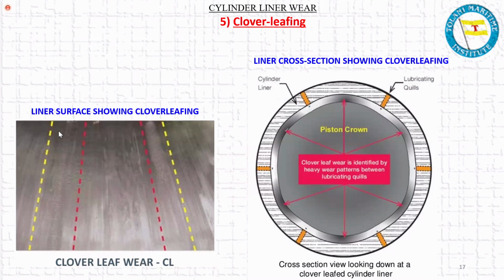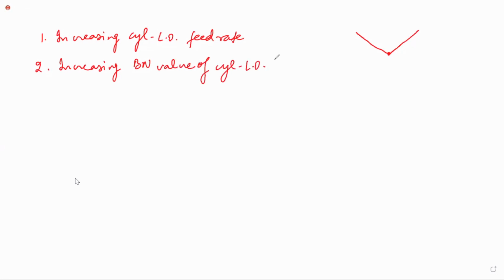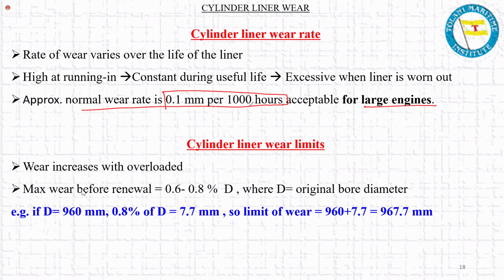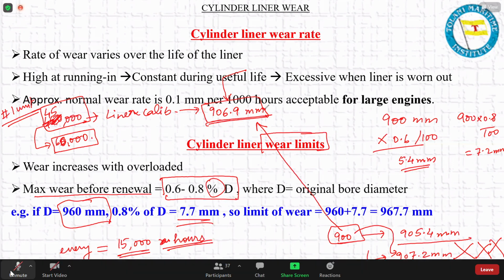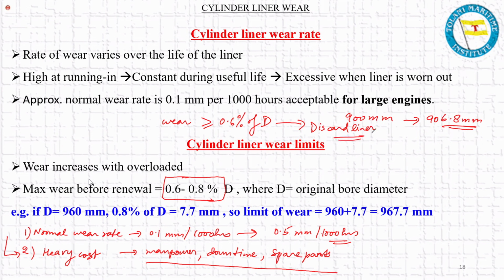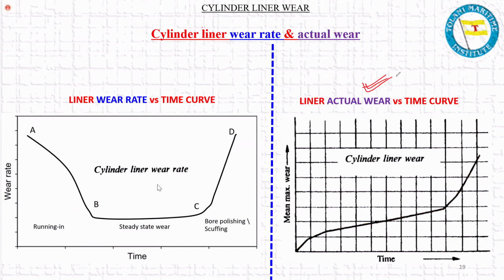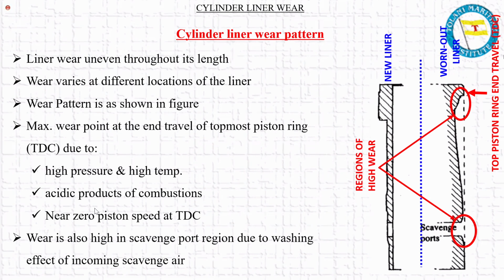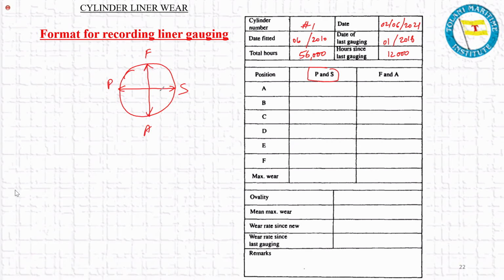Zoom Meeting 2021-06-02 11-56-05